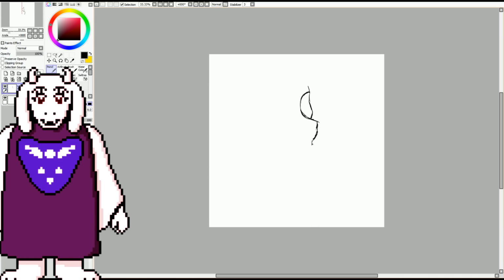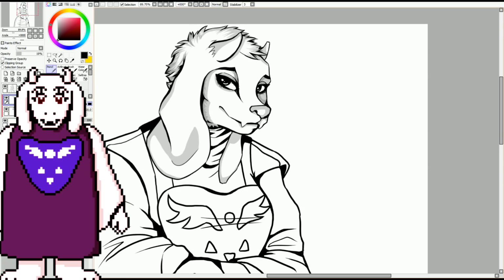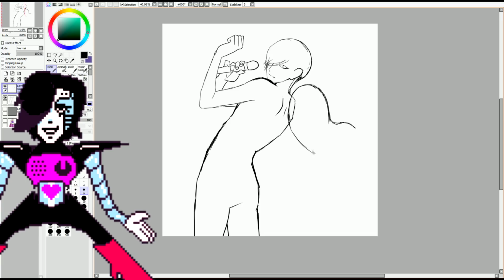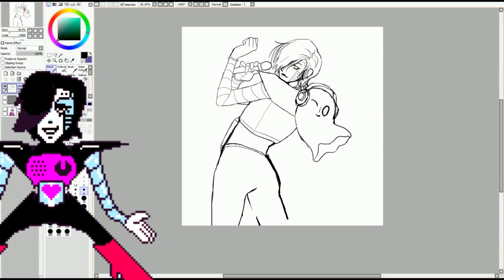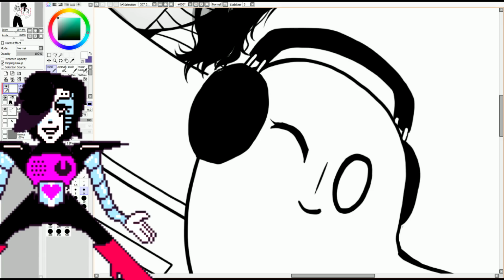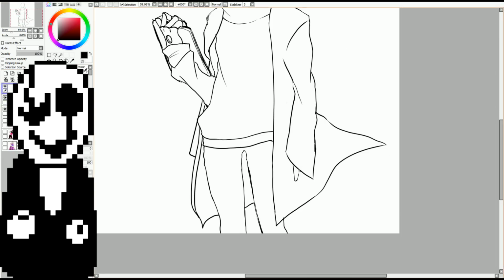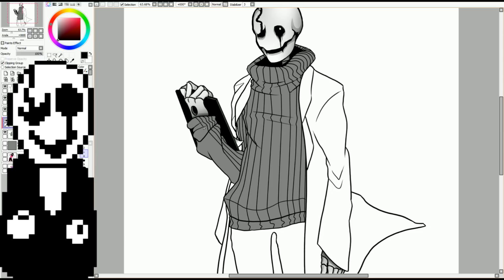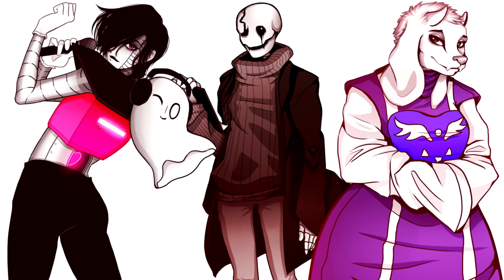Undertale ANIME! Toriel, Mettaton EX & W.D. Gaster ART CHALLENGE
I attempt to draw some more of the Undertale cast of characters into Anime! This time I draw Mettaton EX, Toriel and W.D. Gaster.